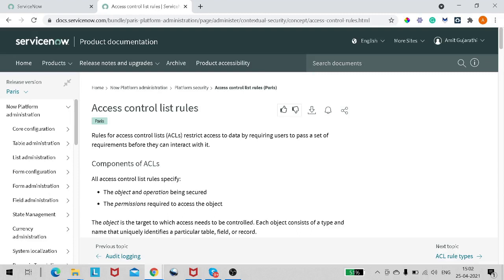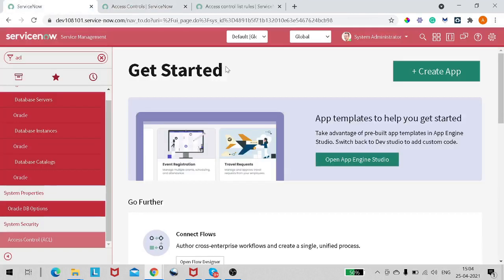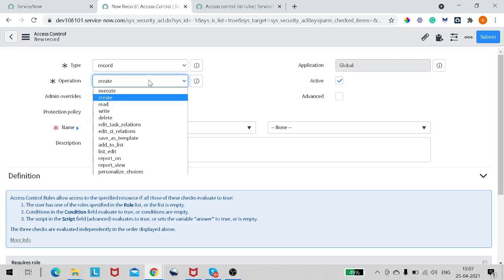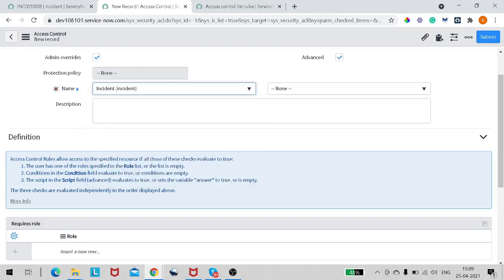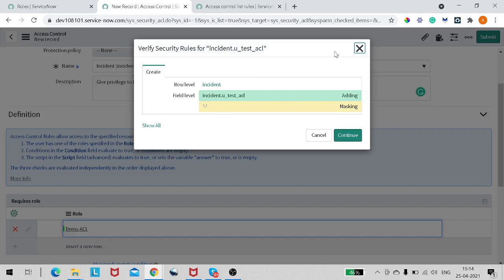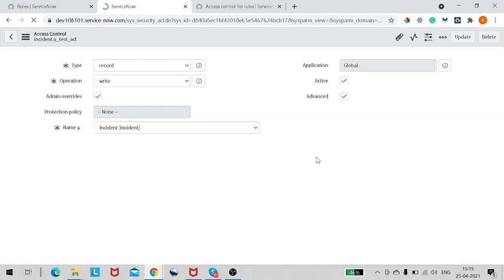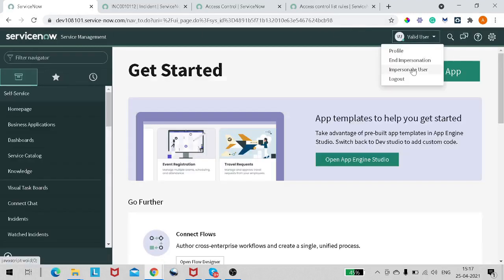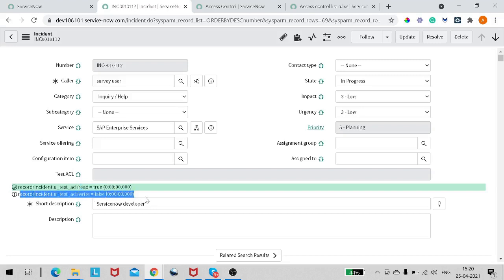What is ServiceNow ACL | How to Create and Debug ServiceNow ACL | ServiceNow ACL Full Tutorial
In this tutorial, we will take a deep dive to understand what is ServiceNow ACL
Topics Covered are :
- What is ServiceNow ACL
- How we can create ServiceNow ACL
- How to debug ServiceNow ACL

Access control list rules

Rules for access control lists (ACLs) restrict access to data by requiring users to pass a set of requirements before they can interact with it.

Components of ACLs
All-access control list rules specify:
The object and operation being secured
The permissions required to access the object
The object is the target to which access needs to be controlled. Each object consists of a type and name that uniquely identifies a particular table, field, or record.

ACL evaluation process
An ACL rule only grants a user access to an object if the user meets all of the permissions required by the matching ACL rule.

The condition must evaluate to true.
The script must evaluate to true or return an answer variable with the value of true.
The user must have one of the roles in the required roles list. If the list is empty, this condition evaluates to true.
[Record ACL rules only] The matching table-level and field-level ACL rules must both evaluate to true.